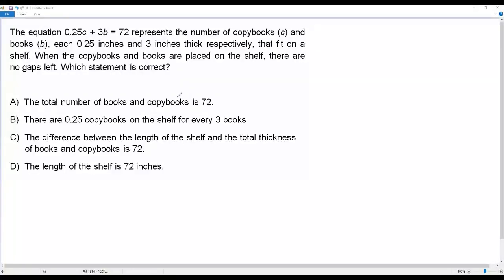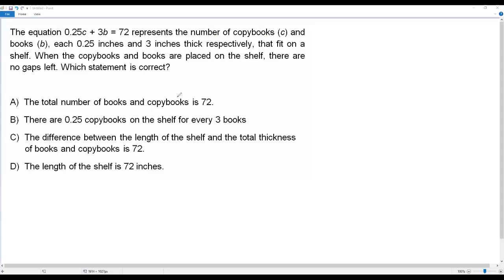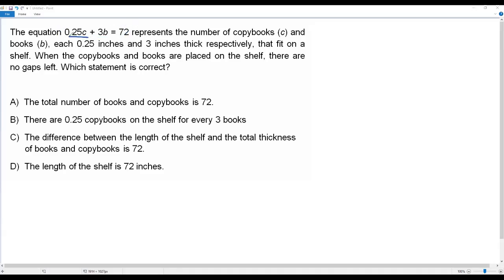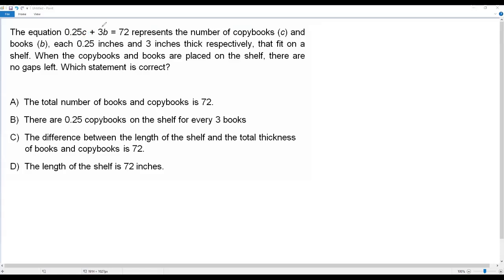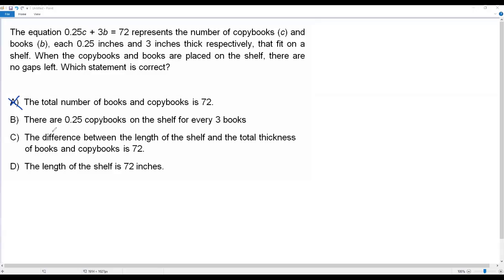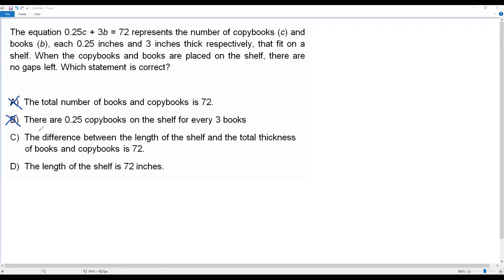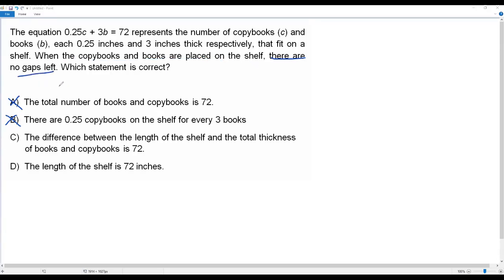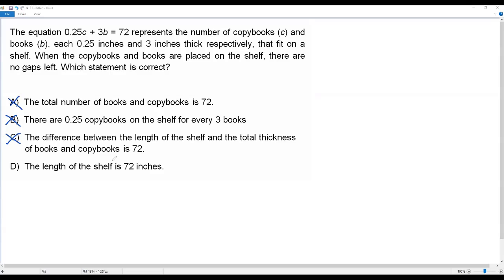SAT Math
The equation 0.25c + 3b = 72 represents the number of copybooks (c) and books (b), each 0.25 inches and 3 inches thick respectively, that fit on a shelf. When the copybooks and books are placed on the shelf, there are no gaps left. Which statement is correct?

A)  The total number of books and copybooks is 72.
B)  There are 0.25 copybooks on the shelf for every 3 books
C)  The difference between the length of the shelf and the total thickness
      of books and copybooks is 72.
D)  The length of the shelf is 72 inches.